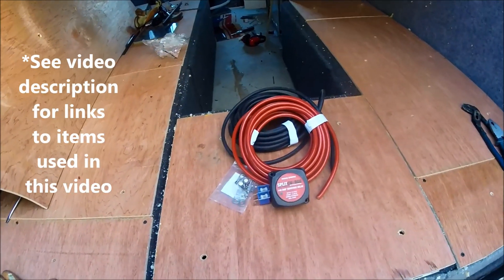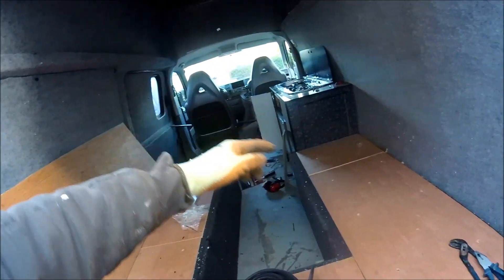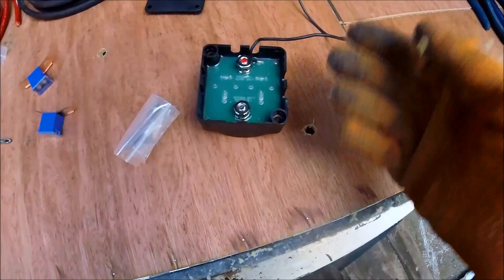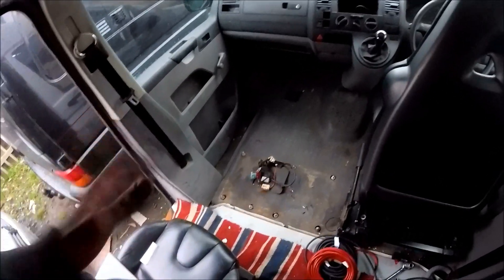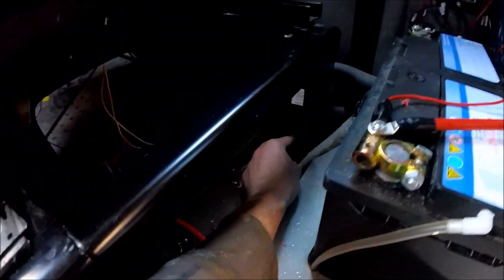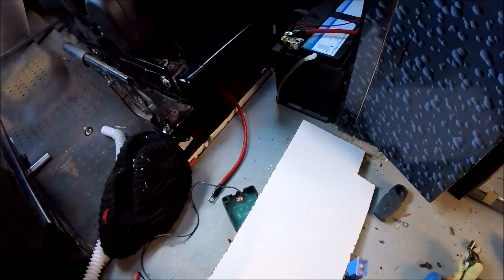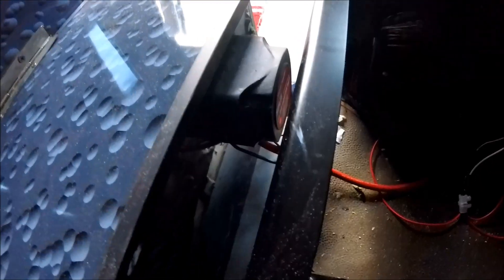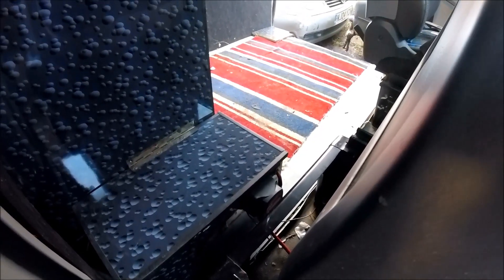VW T5 Camper Conversion Project Part 17: Fitting VSR Split Charge Relay Installation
In this short video I cover how and where I install a voltage sensing split charge relay in a VW T5 Camper Van Conversion (See links below for item links).  The split charge relay is extremely simple to wire in to a camper or van and ensures that while the van is on the move, it will charge the leisure battery along the way.  It also means that if you have solar panels fitted (like I do), if the van is parked up for a long time, the solar panel will start the split charge relay and charge the starter battery.  The split charge relay installation is completed within a couple of hours and once fitted and installed, the fitted split charge relay can be left to do its thing with no maintenance required.